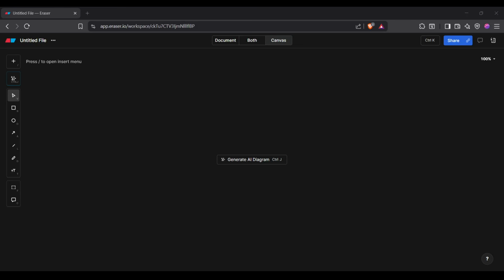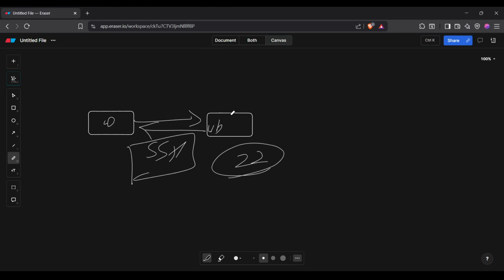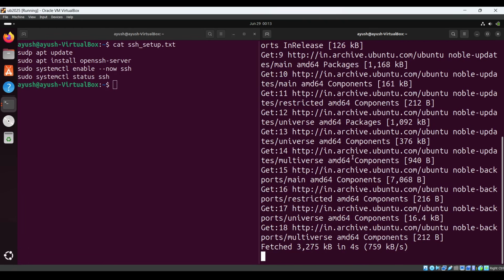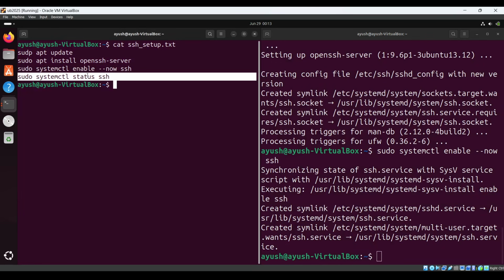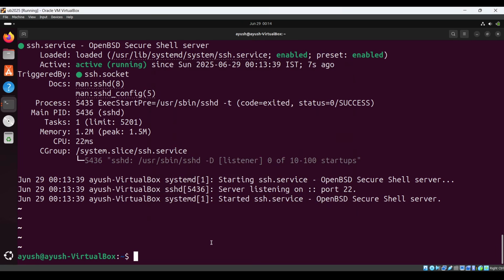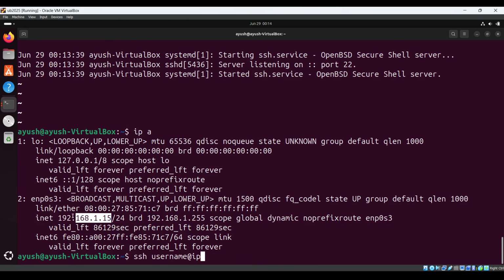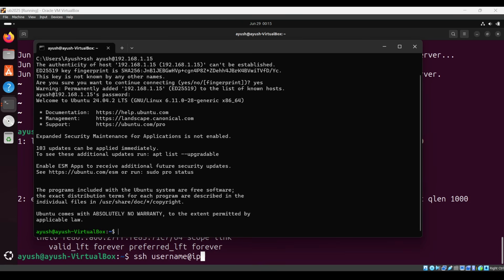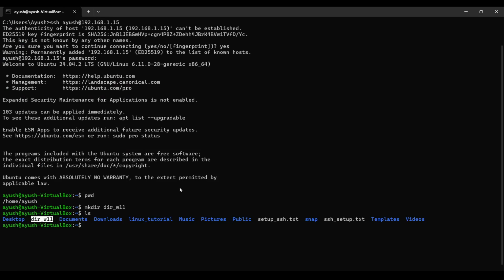How to Connect Ubuntu Linux Virtual Machine to Windows 11 Using SSH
How to Connect Ubuntu Virtual Machine to Windows Using SSH – Easy Setup Guide

In this tutorial, you'll learn **how to connect to your Ubuntu Virtual Machine (VM) from your Windows 11 host using SSH**—a secure and efficient way to access and control your Linux system right from the Windows terminal or an SSH client like PuTTY or Windows PowerShell.

SSH (Secure Shell) is a powerful tool for remote access and system management, and setting it up between your **Windows host and Ubuntu VM in VirtualBox** is essential for tasks like remote development, file transfer, or server management.

🔹 What You’ll Learn:

* How to install and enable the SSH server on Ubuntu VM
* Configure port forwarding in VirtualBox
* Connect from Windows using PowerShell or PuTTY
* Secure your SSH connection (basic best practices)

📦 Requirements:

* Ubuntu VM running in VirtualBox
* VirtualBox installed with Guest OS running
* Windows 11 system
* Internet access for package installation
* Optional: PuTTY SSH client (or use Windows Terminal)

📌 Step-by-Step Guide:

1. **Install OpenSSH Server on Ubuntu**

```bash
sudo systemctl enable ssh
sudo systemctl start ssh

2. **Check SSH Status**

```bash
sudo systemctl status ssh

3. **Configure Port Forwarding in VirtualBox**

* Go to VirtualBox → Select your Ubuntu VM → Settings → Network
* Adapter 1: Attached to **NAT**
* Click **Advanced** → **Port Forwarding**

  * Name: SSH
  * Protocol: TCP
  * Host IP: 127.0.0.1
  * Host Port: 2222
  * Guest IP: (leave blank)
  * Guest Port: 22

4. **Find Ubuntu VM’s IP Address (optional)**

```bash
ip a

5. **Connect from Windows PowerShell or Terminal**

```bash
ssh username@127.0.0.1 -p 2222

6. **Connect Using PuTTY (Optional)**

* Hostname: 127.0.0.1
* Port: 2222
* Connection type: SSH → Click **Open**

💡 Tips:

* Replace `username` with your actual Ubuntu account username
* Use `ssh-keygen` to set up key-based authentication for improved security
* You can also set a static IP with bridged networking if needed